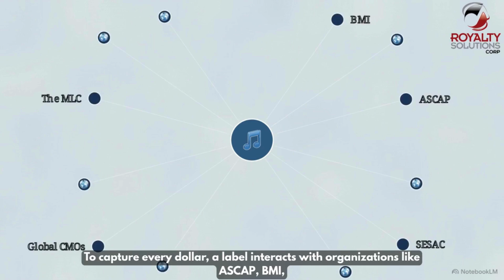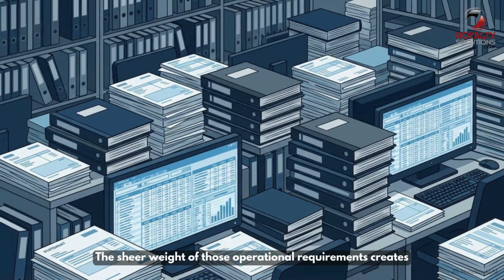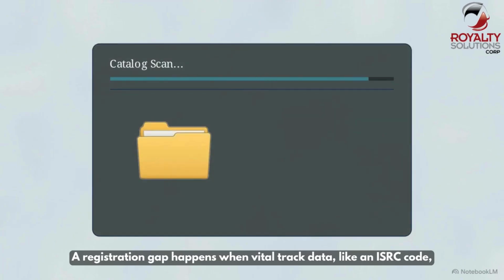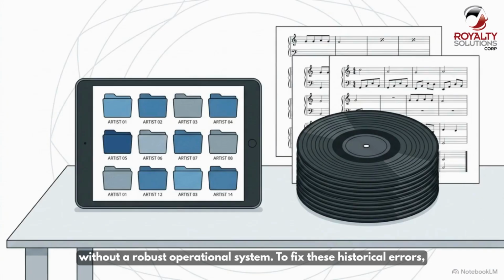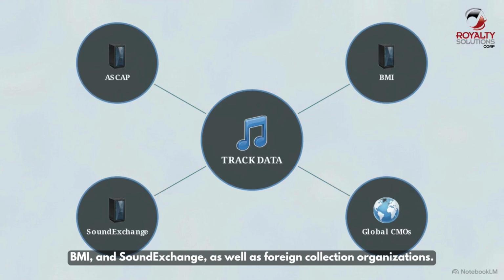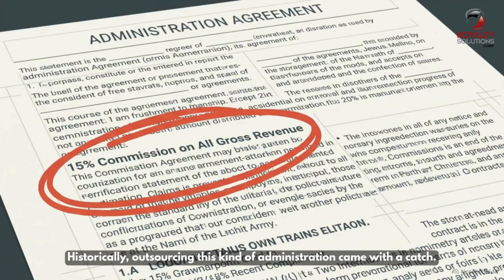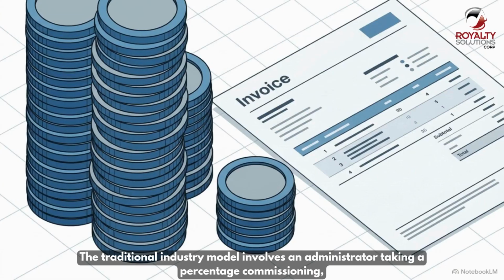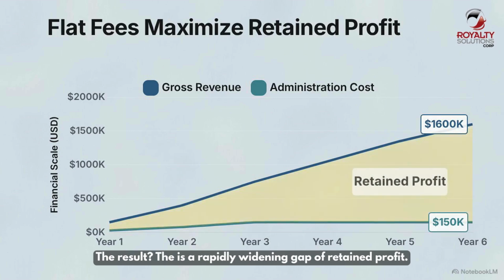The Invisible Back Office: Scaling Music Publishing Without the Growing Pains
Behind every successful music publisher is a complex network of royalty accounting, rights management, registrations, licensing, metadata administration, and financial reporting. As catalogs grow, these responsibilities can quickly become overwhelming, creating operational bottlenecks that limit growth.

In this video, we explore the concept of the Invisible Back Office—the specialized infrastructure that allows music publishers to scale efficiently without building massive internal administrative teams.

Learn how modern publishing companies leverage outsourced expertise and technology to:

🔹 Manage royalty accounting and reporting at scale
🔹 Handle registrations, licensing, and rights administration
🔹 Improve metadata accuracy and royalty collection
🔹 Streamline financial operations and cash flow management
🔹 Reduce administrative overhead while supporting catalog growth
🔹 Focus on songwriter development, acquisitions, and revenue generation

Discover why many successful publishers are adopting an invisible back-office model to gain the operational power of a major publisher without the associated costs and complexity.

Whether you're an independent publisher, rights administrator, label executive, or music entrepreneur, this discussion provides valuable insights into building a scalable and sustainable publishing business.

You Make the Music. We Do the Math. 🎸📊